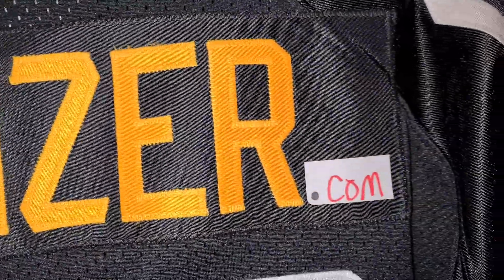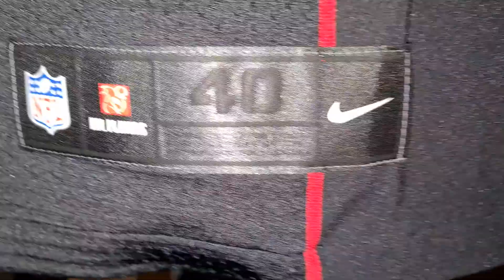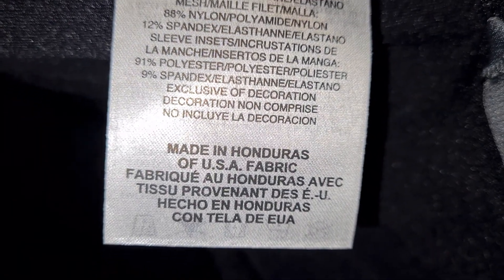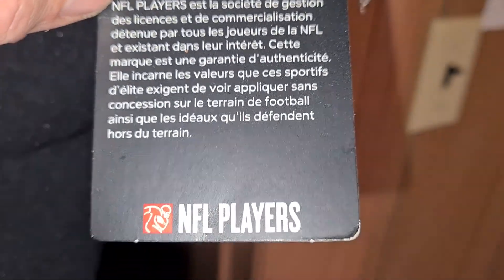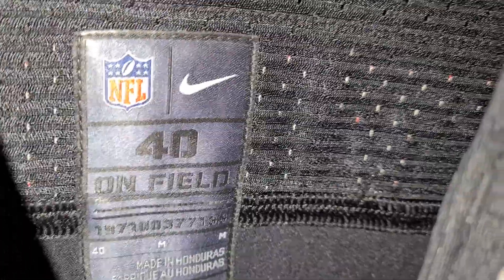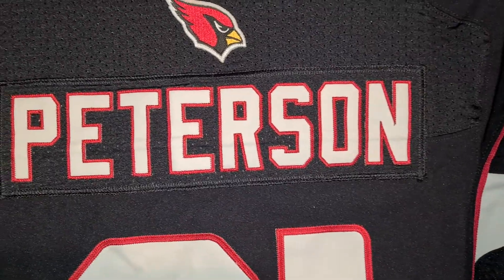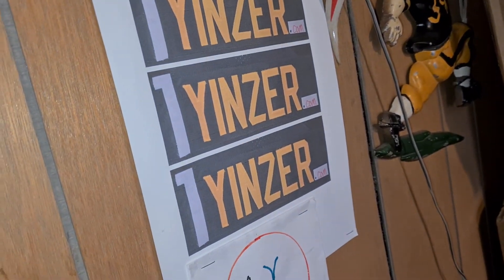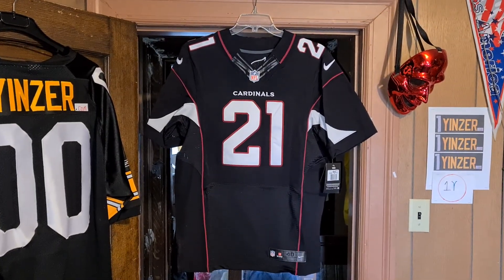ARIZONA CARDINALS PATRICK PETERSON 2013 ALTERNATE RETAIL NIKE ELITE AUTHENTIC FOOTBALL JERSEY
adult 40, 22&32...1yinzer.com